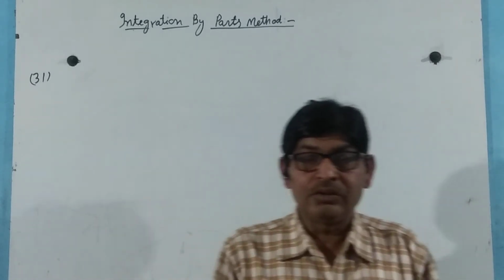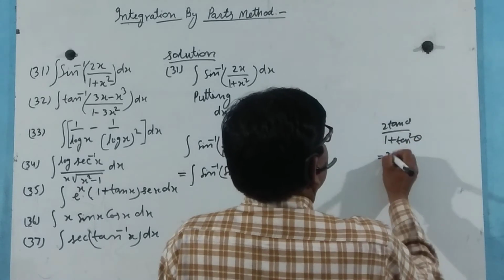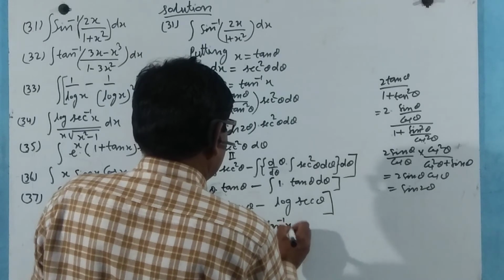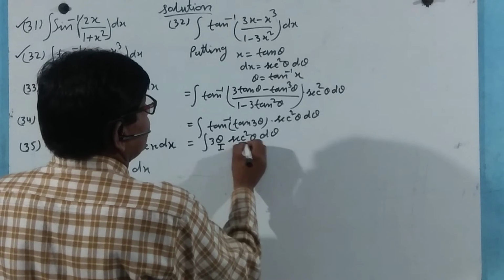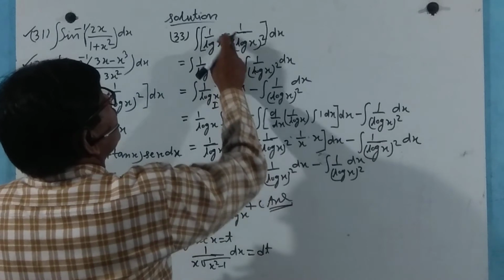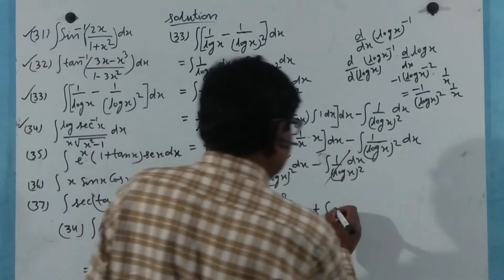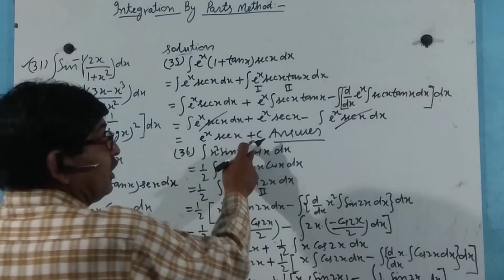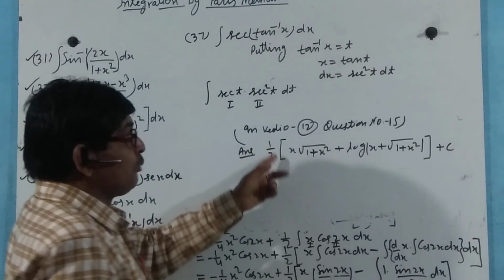lndefinite lntegration/ part-15/By parts Method.